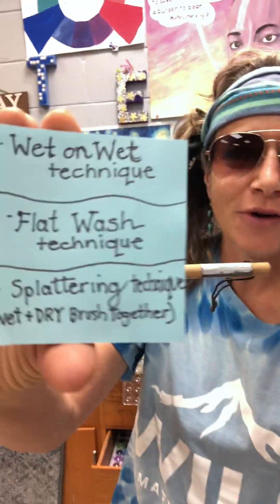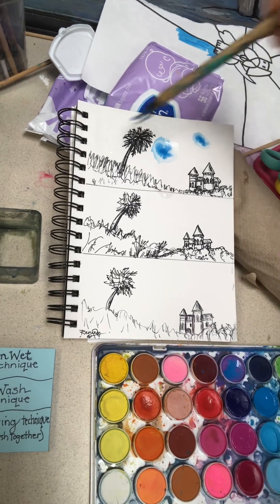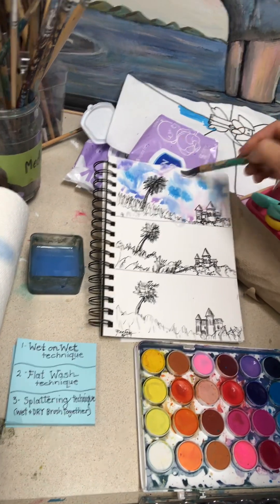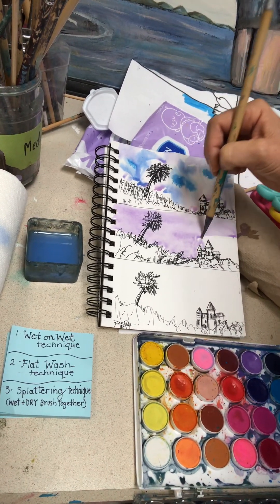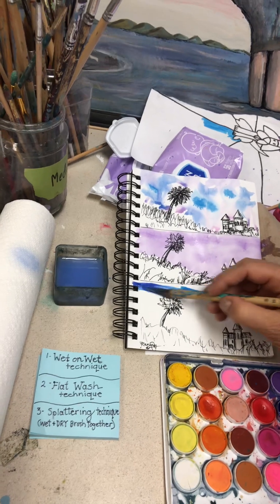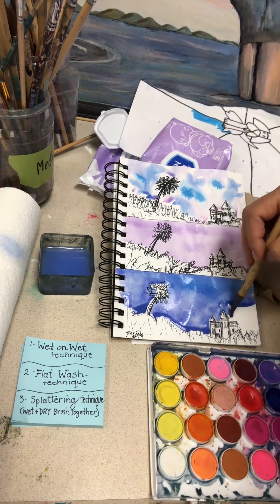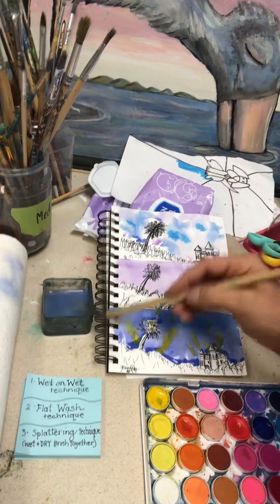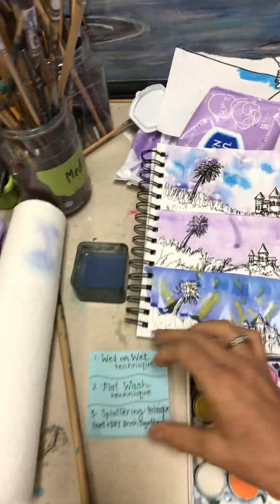3 Watercolor Techniques with Renee Smith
3 Watercolor Painting Techniques:
1- Wet on Wet technique
2- Flat Wash technique
3- Splattering technique (wet & dry brush together)